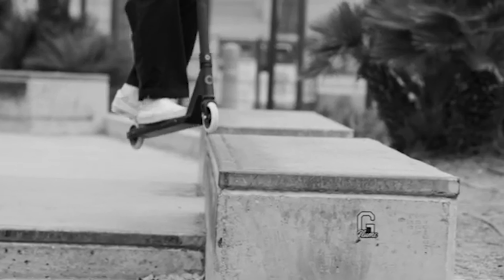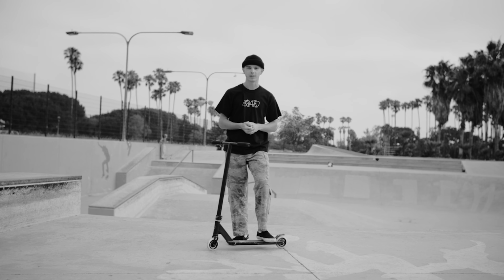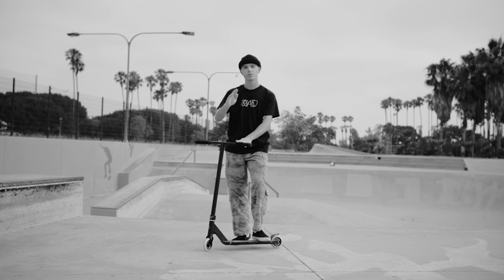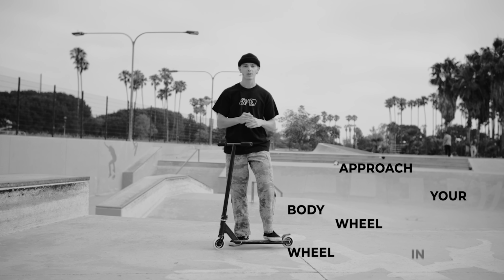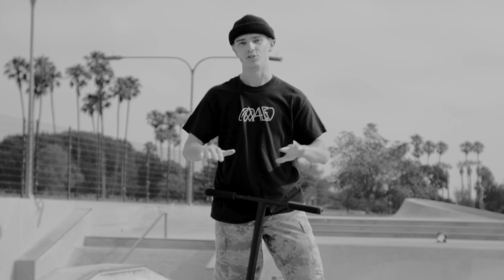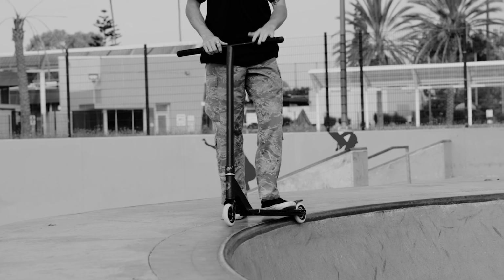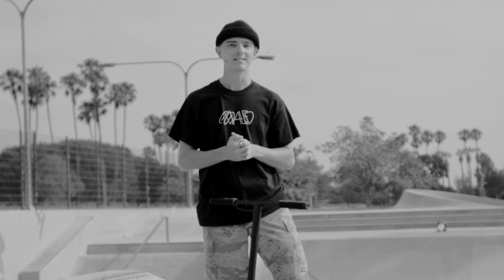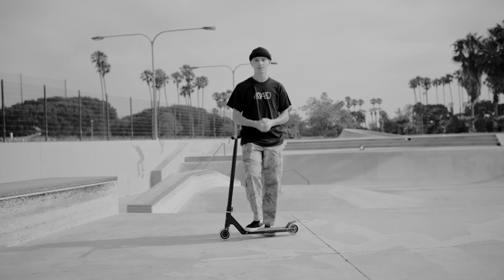How To Feeble Stall - RideRazor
Learn how to Feeble Stall from our Razor pro, Austin Spencer.